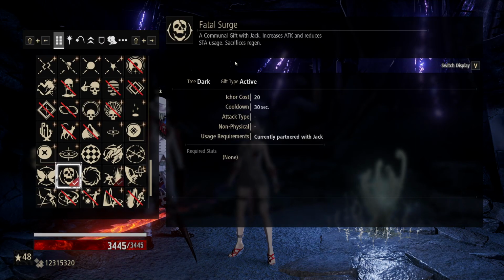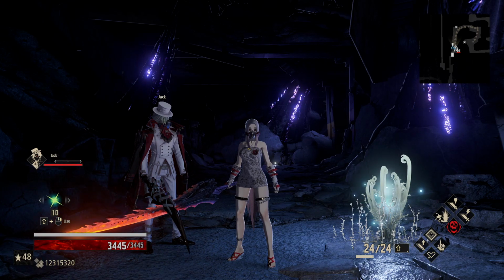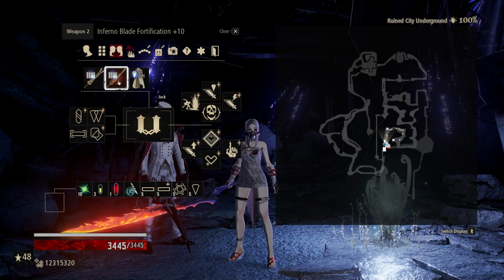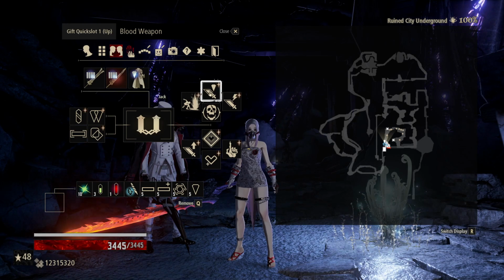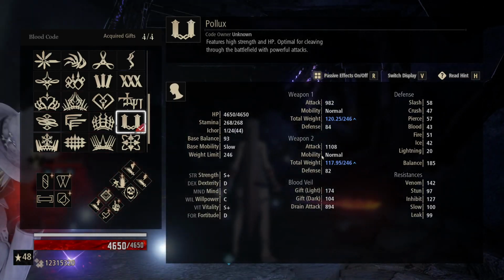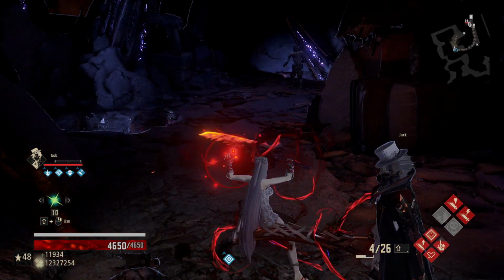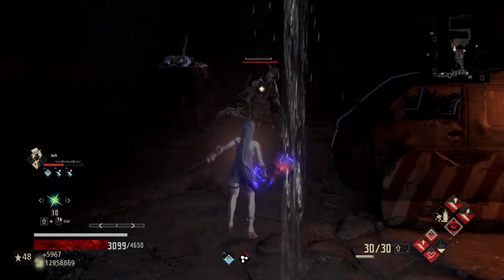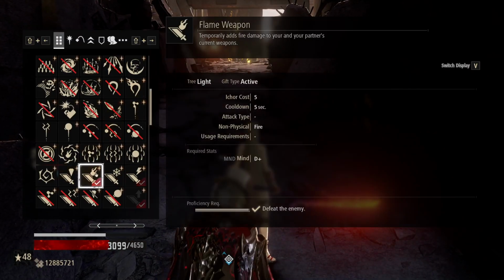Code Vein - Road to 100 - 362 - The Jack Run Begins!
The glory of Jack's communal, Fatal Surge, will be put to the test here to deal massive amounts of damage! Enjoy the slaughter!